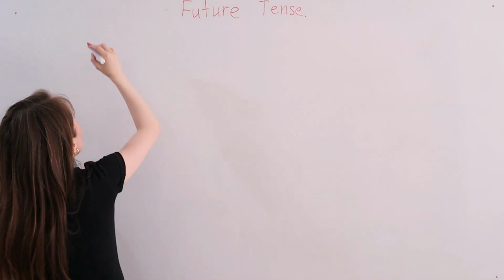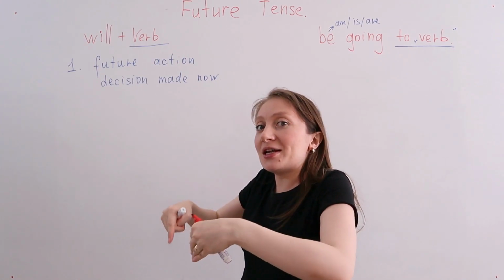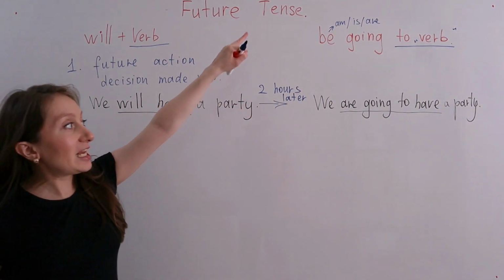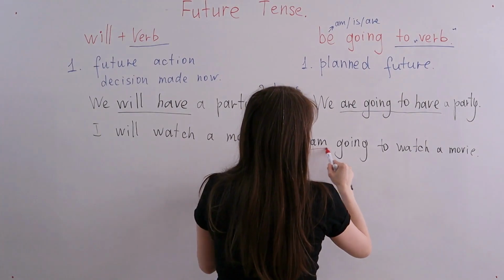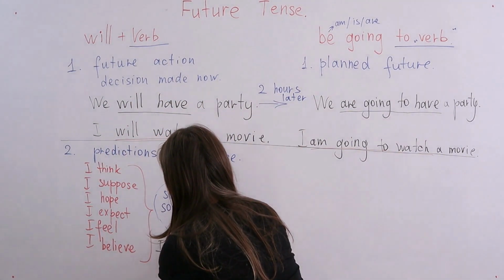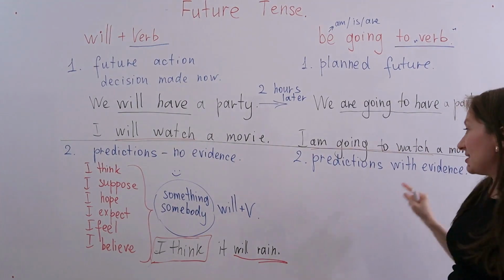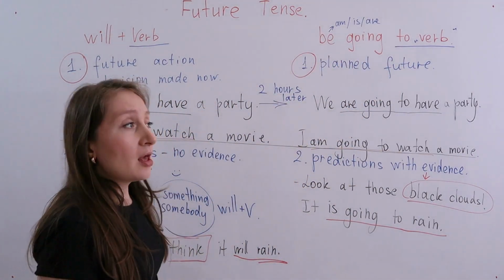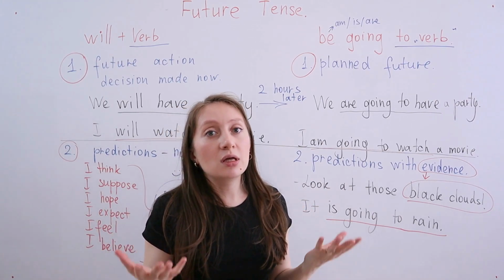Future Tense - Gelecek Zaman Lesson #16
Future Tense - Gelecek Zaman